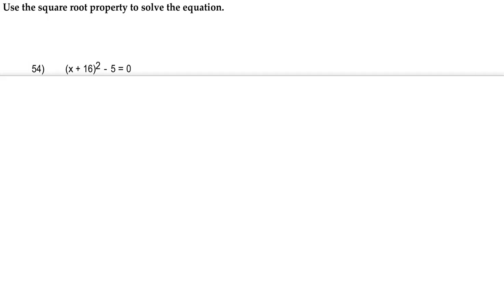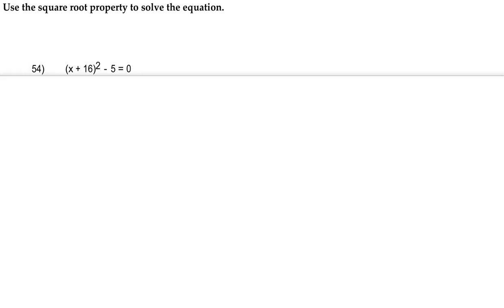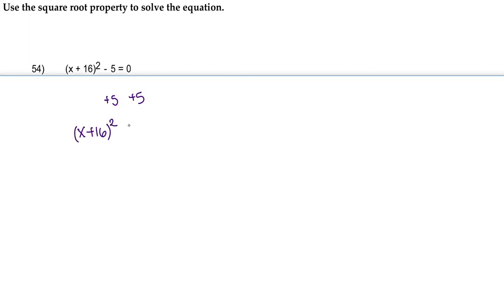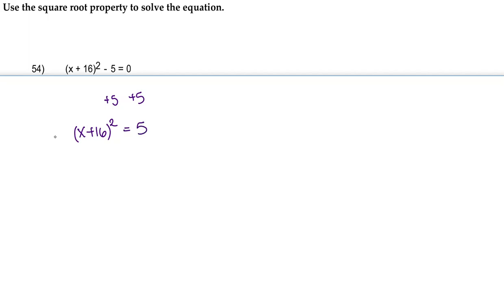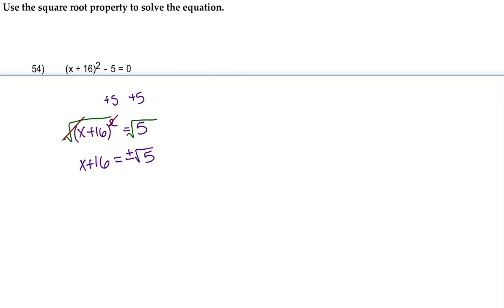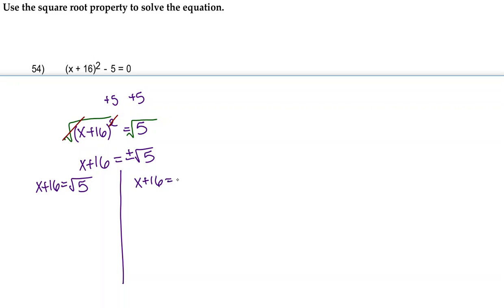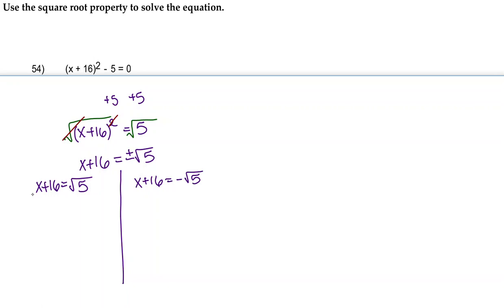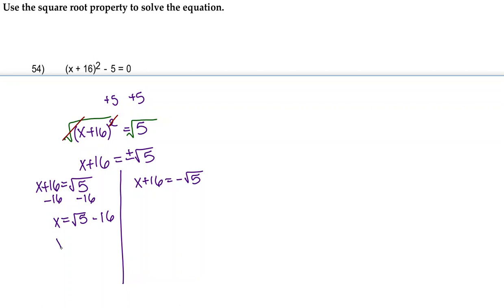54 Use the Square Root property to solve the equation.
54) Use the Square Root property to solve the equation.

For this question, we need to recall the Square Root Property, which is when we're able to put a radical on both sides of the equation as long as the side raised to the power of 2 is isolated.
*Also remember that when you introduce a radical, the answer turns into a plus or minus! v important.